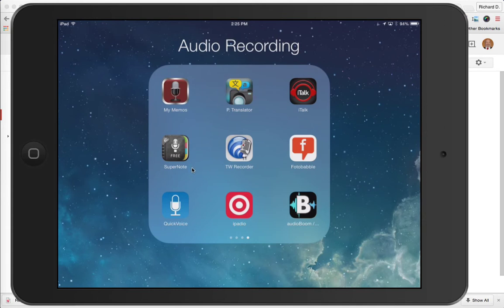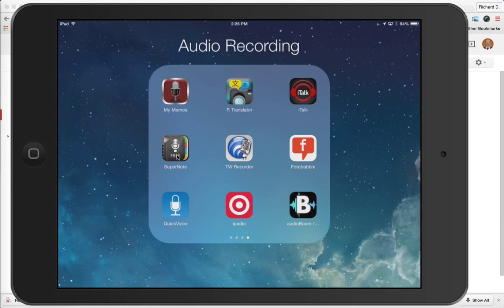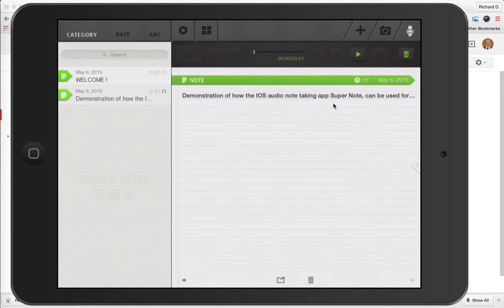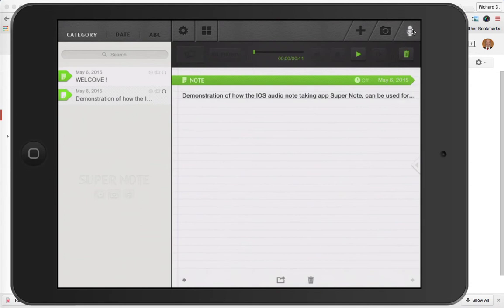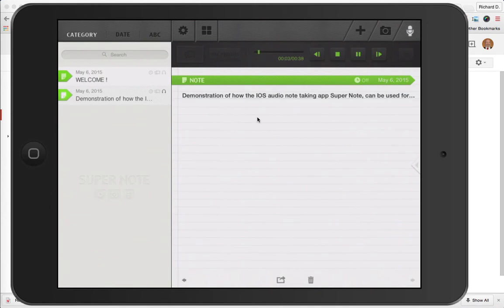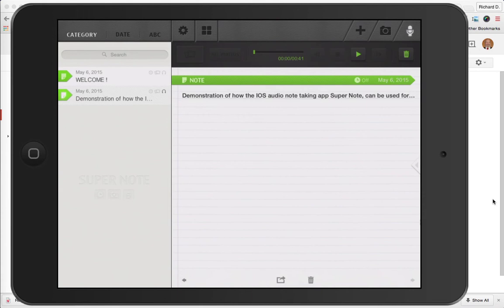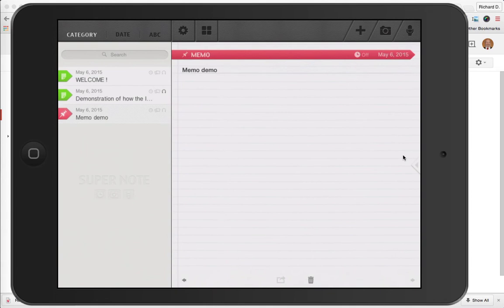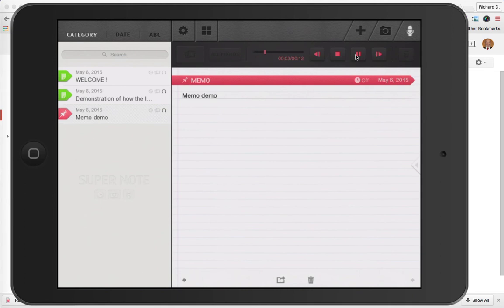How to use Super Note, an IOS (Apple) audio note-taking app for Judaic instruction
Richard D Solomon PhD, Executive Director of Jewish-education.org, narrates a demonstration or tutorial on how Super Note, an IOS (Apple) audio note-taking app, can be used for Judaic instruction and staff development.